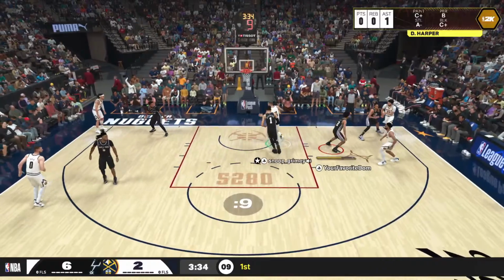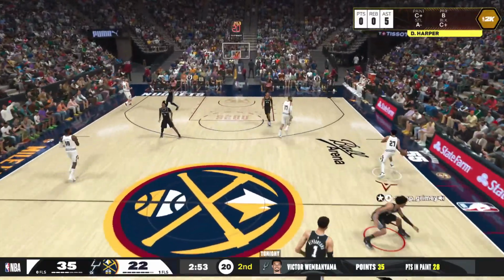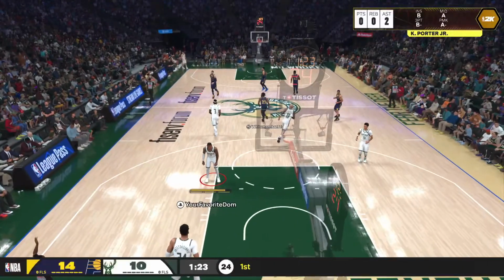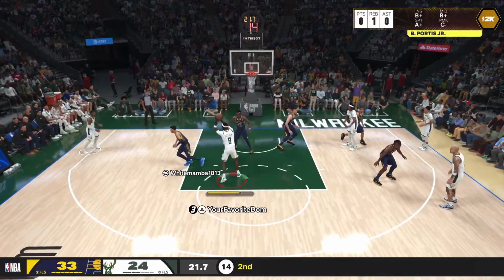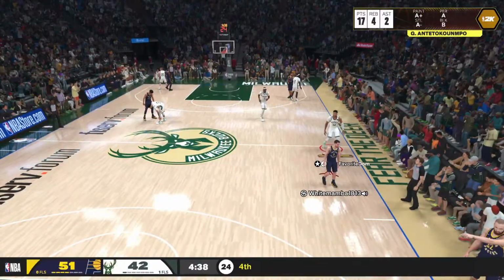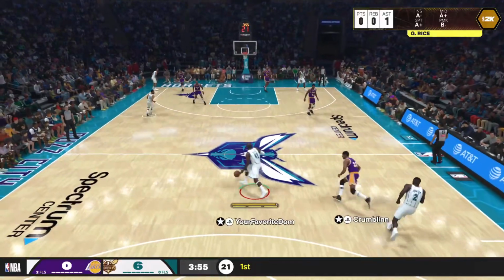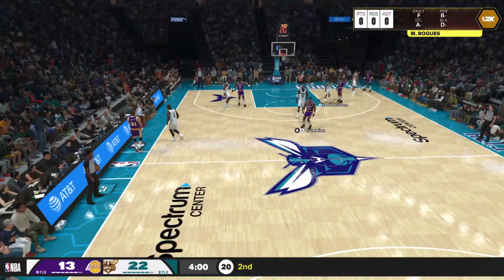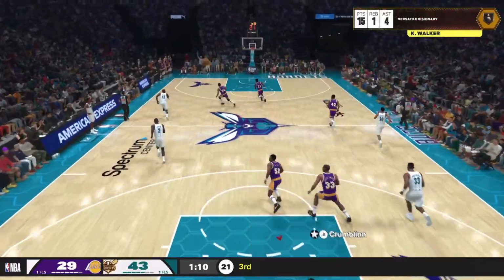NBA 2K26 Live